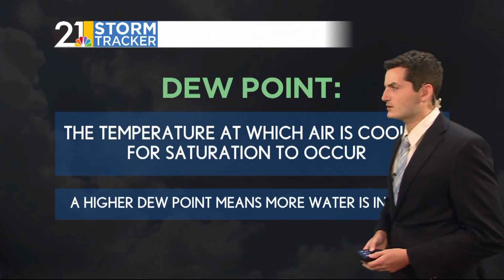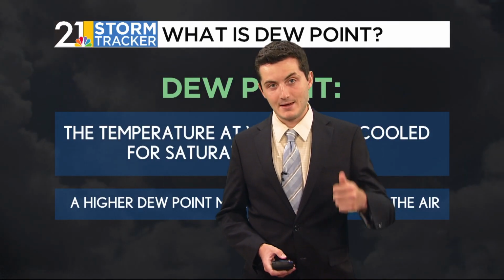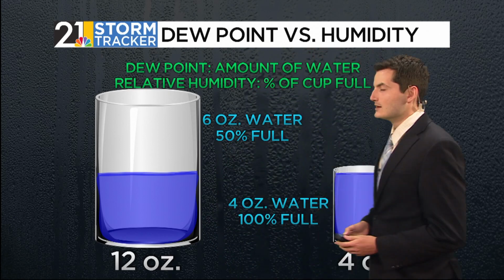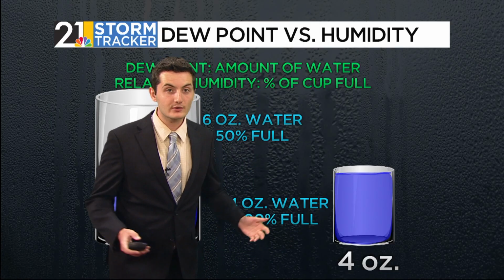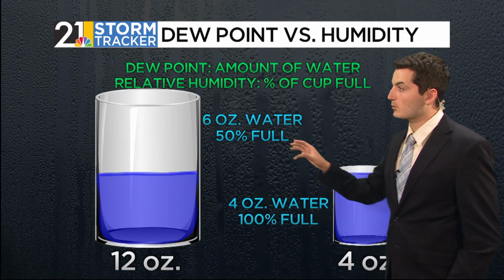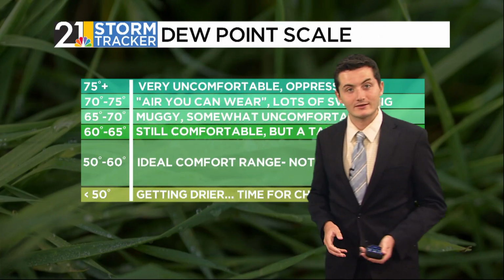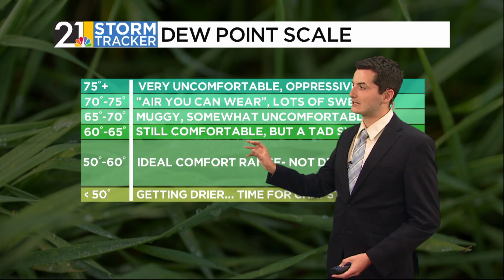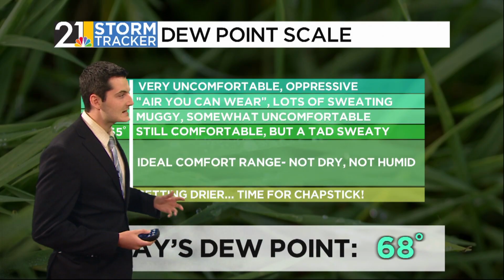Weather 101: What is the dew point? Its importance during the summer season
From July 15, 2025: Dew point is a vital measure of human comfort. Gavin Sandel explains why, and its importance during the summer season.